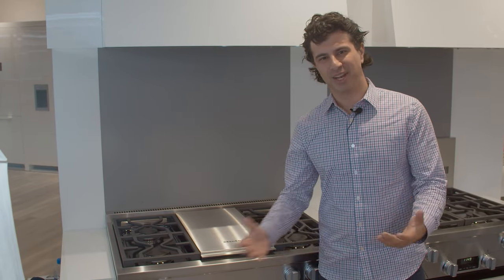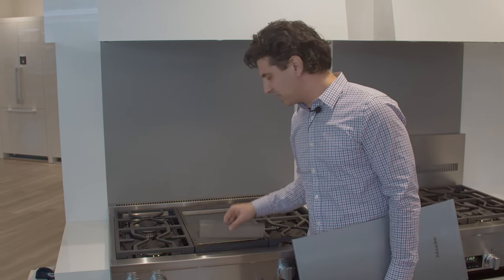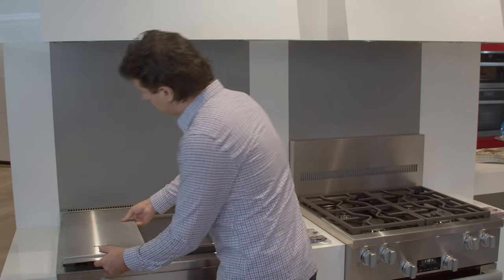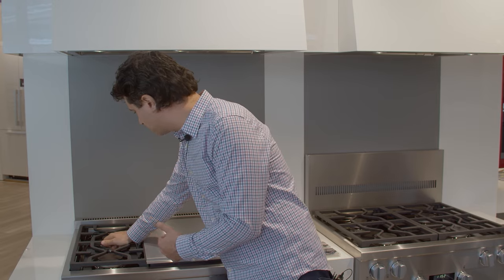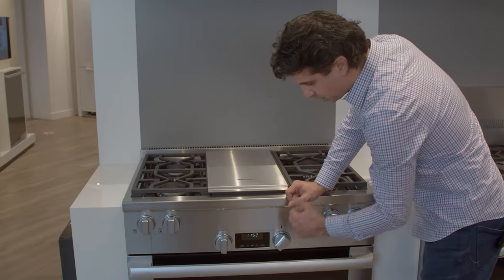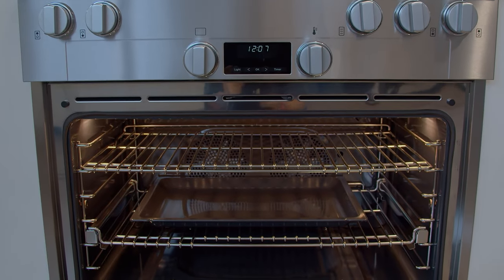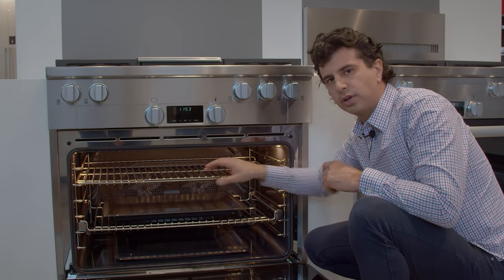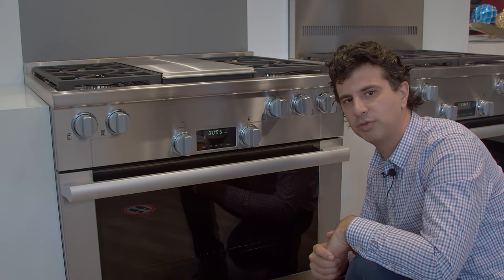Miele 36 Inch All Gas Range- HR 1136-1 GD @ Marsillios Appliance Tv & BBQ Fairfield CT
The Miele 36 Inch All Gas Range is available with grill, griddle or 6 burners. This unit is very easy to clean and comes with plenty of power.